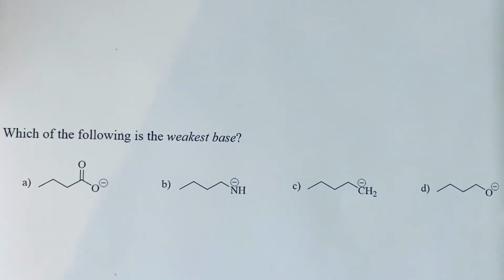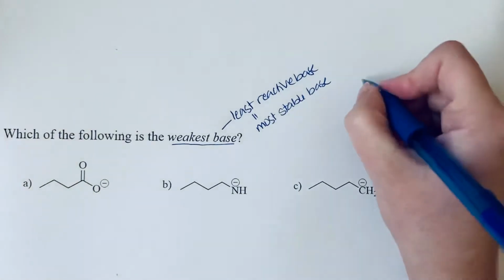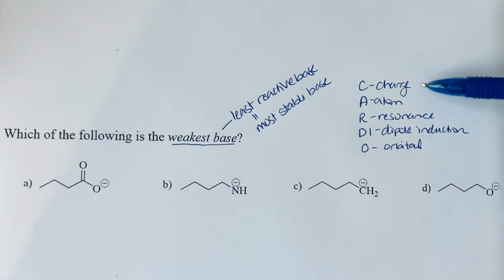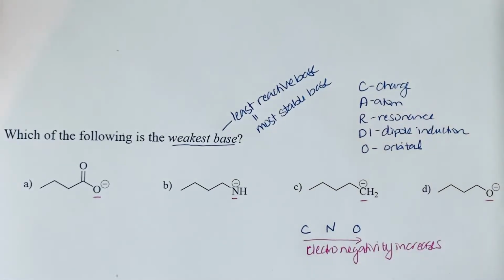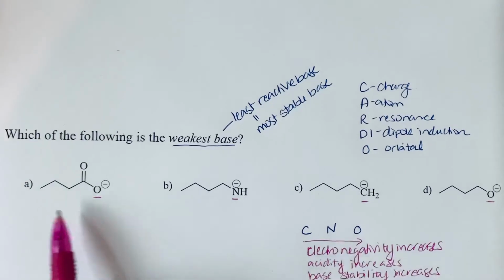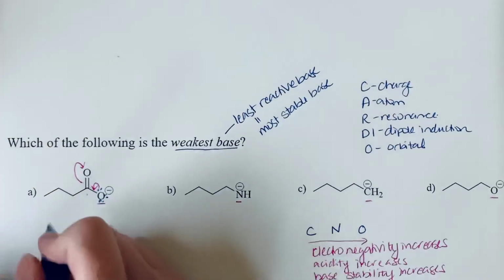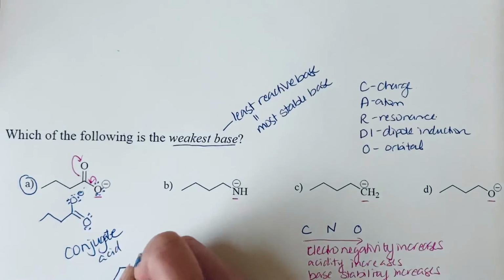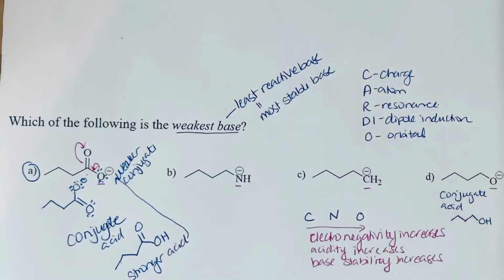Base strength from structure example